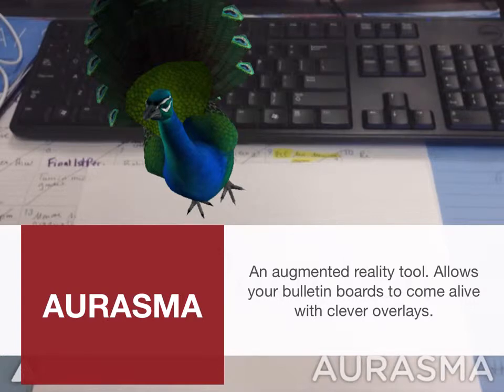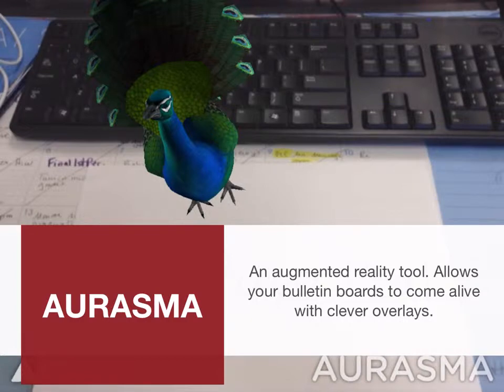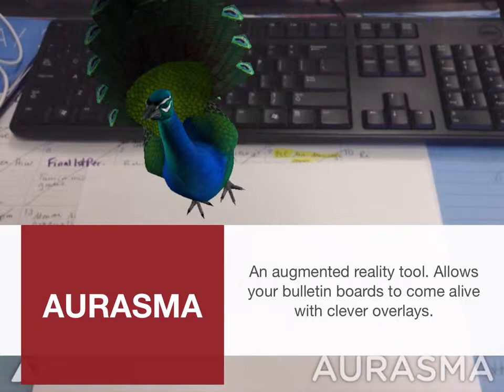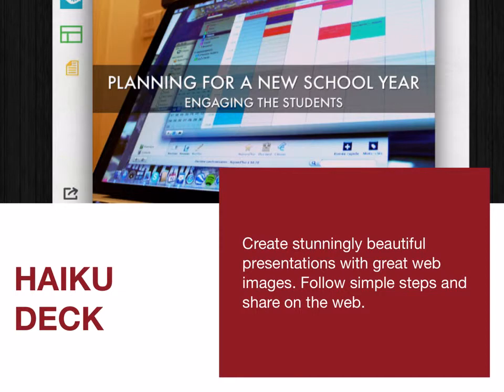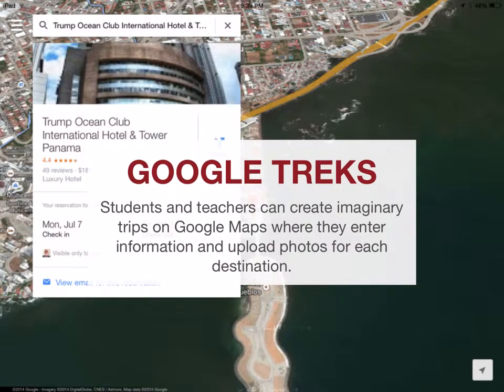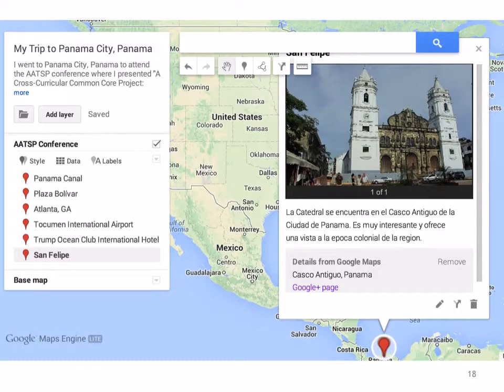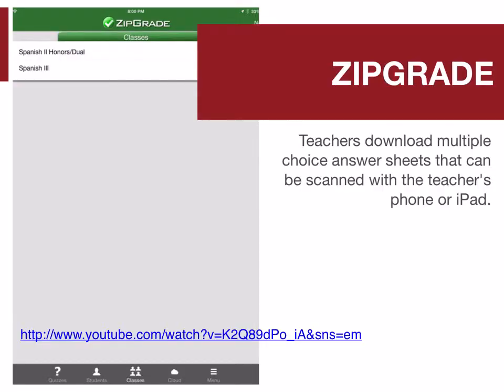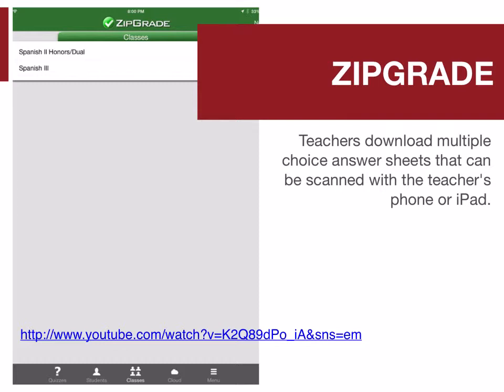Engaging Your Students: Apps to Try in 2014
This is a recorded version of a webinar conducted on July 17, 2014. The session introduced some new age apps to try for teachers this coming school year.